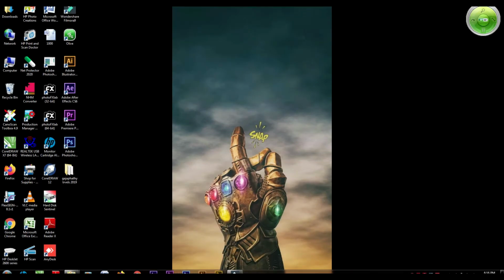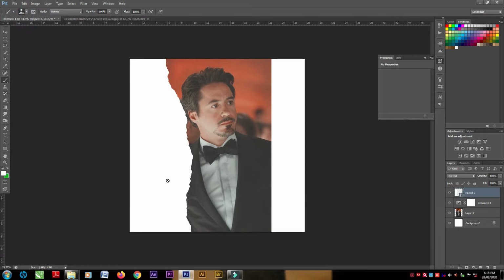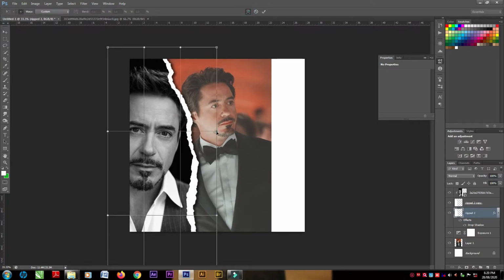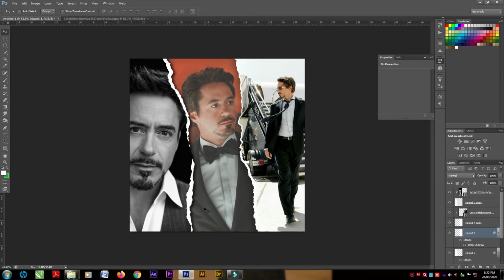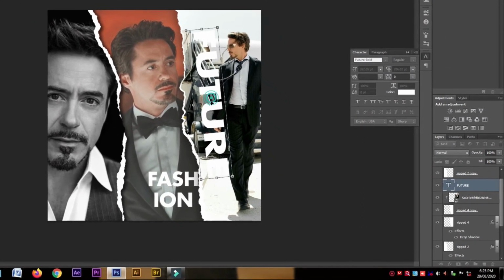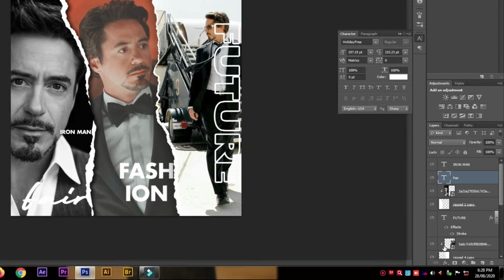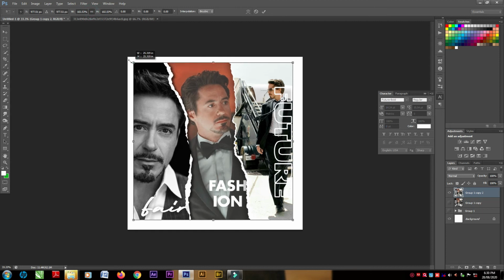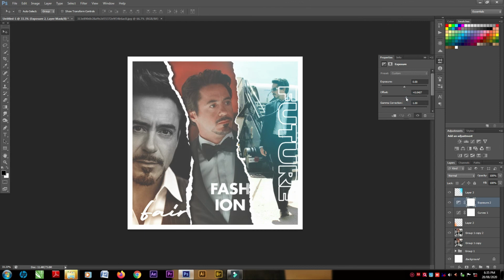How to do Torn Paper Cover Art Design in Photoshop| psd tutorials | easy way to edit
Hello everyone! here in this video I show you How to do Torn Cover Art Design in Photoshop

easy way to edit